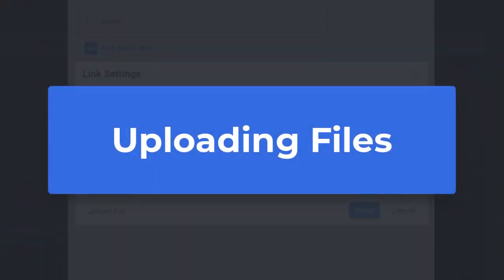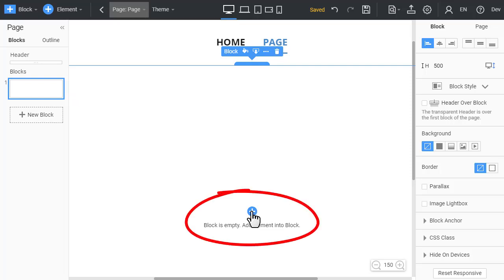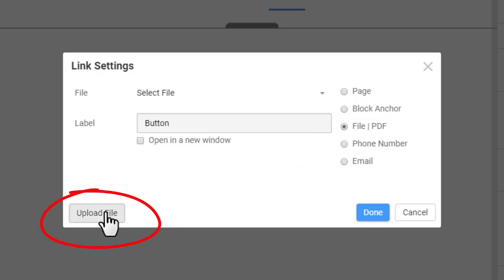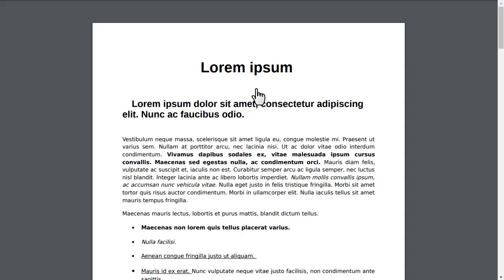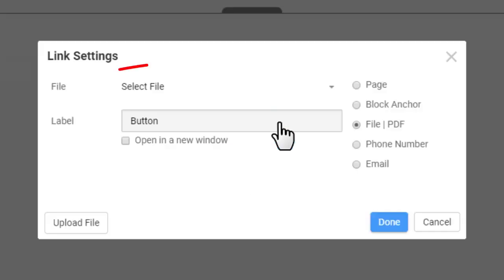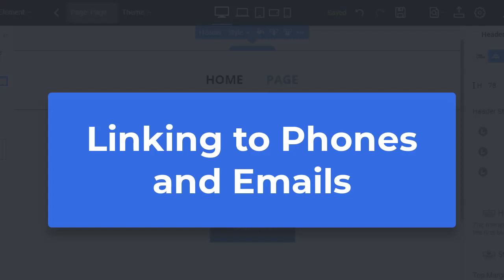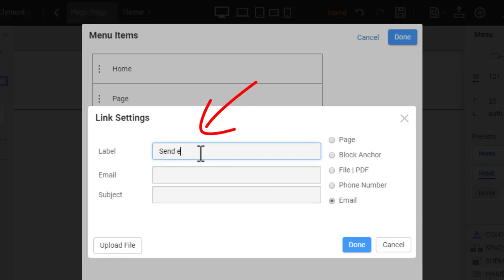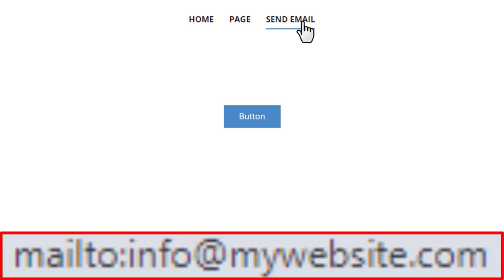Nicepage University: Link to Files, Phones or Emails from Menu, Button, and Hyperlink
From this tutorial, you will learn how to add links to files, phones, or emails from the Menu Items, Buttons, and Hyperlinks. You can add those links in the Nicepage Applications for Windows or Mac OS, WordPress Plugin, or Joomla Extension.

In Nicepage, you can add links to files, uploading them from the Link Settings dialog for the Menu Item, Button, or Hyperlink. You can delete the uploaded file if you do not need it.

Using the Nicepage Editor, you can link the Menu Items, Buttons, and Hyperlinks to phones and emails.

You will learn how to:
- Link to files from the Menu, Button, and Hyperlink Elements.
- Delete the uploaded file.
- Add links to phones and emails for the Menu Items, Buttons, and Hyperlinks.